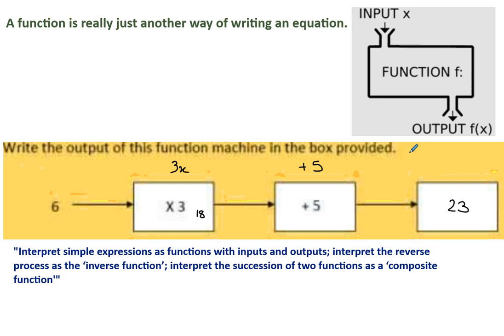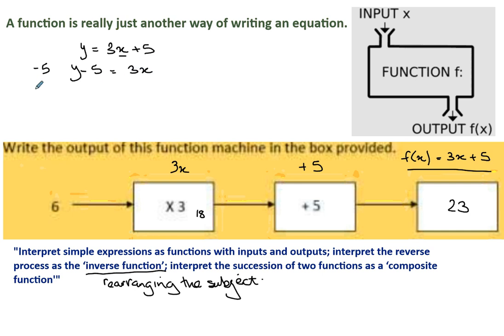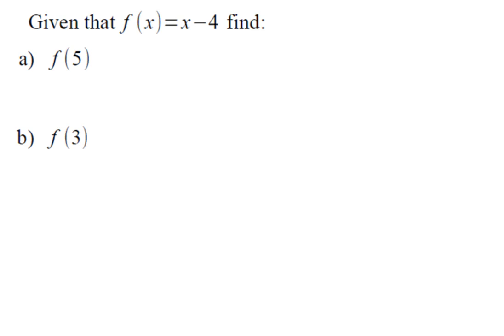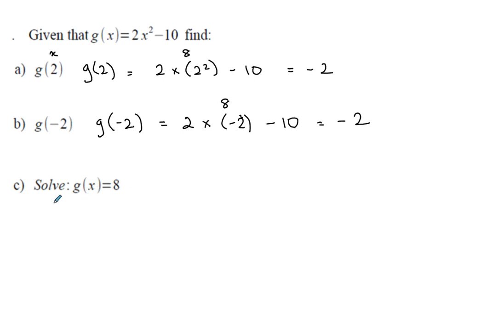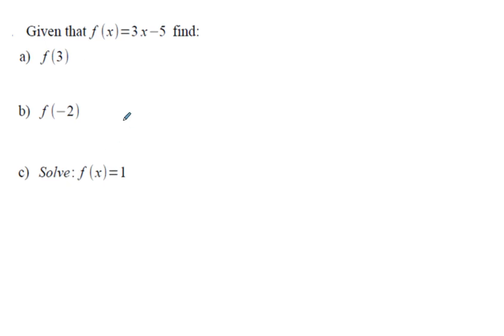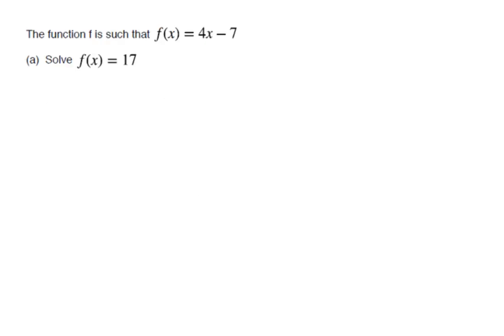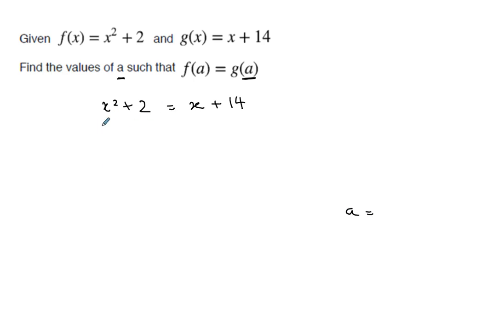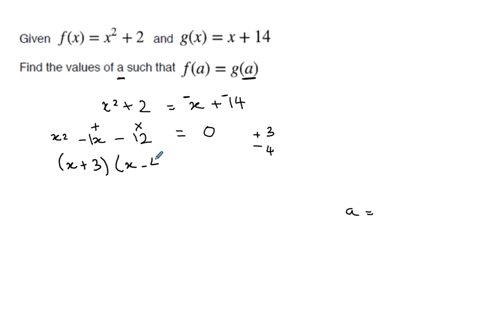FAZMATHS Functions Composite and Inverse Part 1 Function Notation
This video covers the basic concept of the topic of Functions, now included in the GCSE Maths 9-1 syllabus.